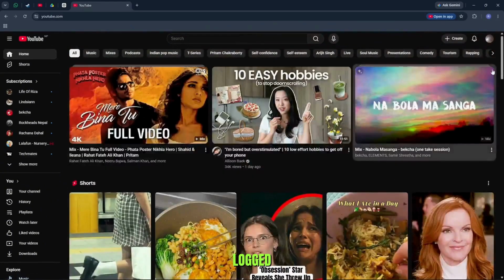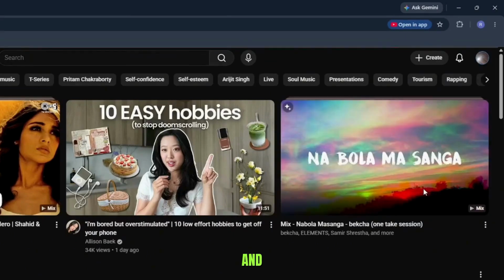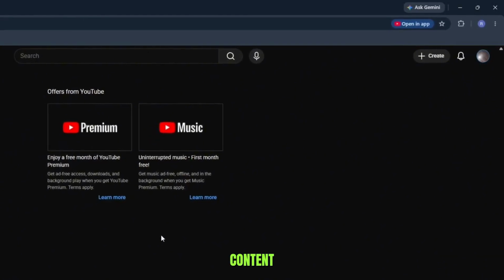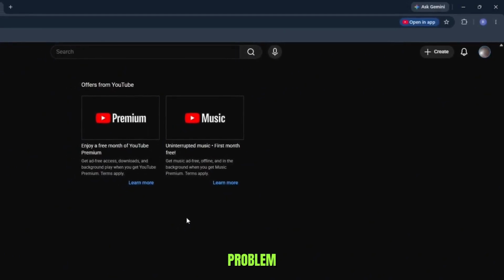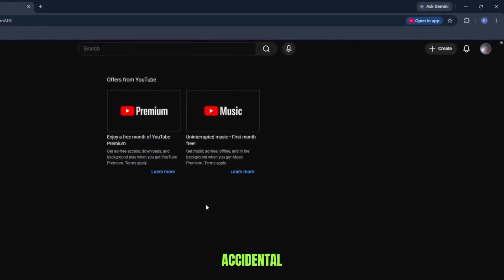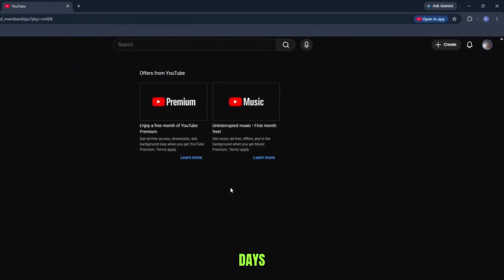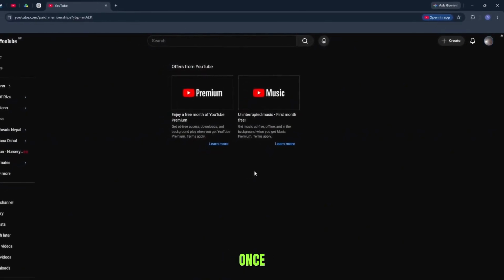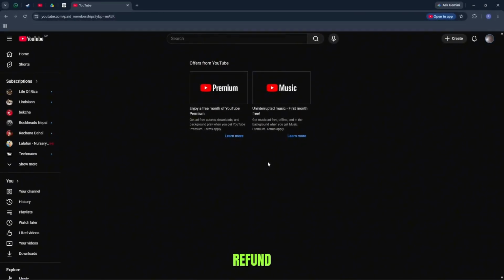How To Request a Refund on YouTube (2026 Updated Guide)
In this video, you’ll learn how to request a refund on YouTube in 2026. If you accidentally purchased a movie, subscription, or membership, or were charged incorrectly, this guide will show you how to get your refund step by step.

YouTube refunds are handled through your Google account billing system. In this tutorial, you’ll learn how to check your purchase history, submit a refund request, and track your refund status easily.

We will also cover refund eligibility, payment issues, and failed transaction problems.

Timestamps:
0:00 – Introduction & overview
0:06 – What can be refunded on YouTube
0:16 – Open Google purchase history
0:30 – Find your transaction
0:44 – Click request refund option
0:58 – Submit refund request
1:08 – Check refund status
1:14 – Final result & summary